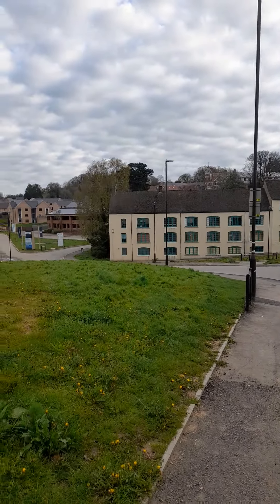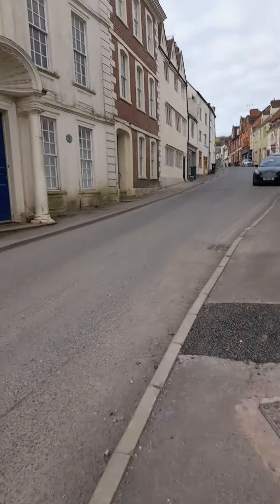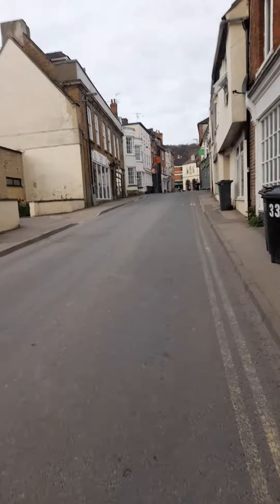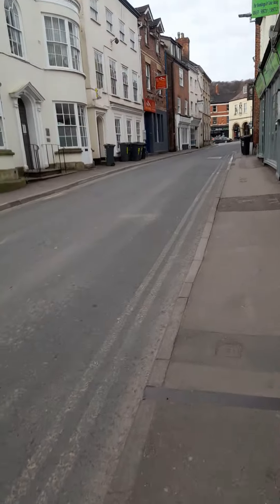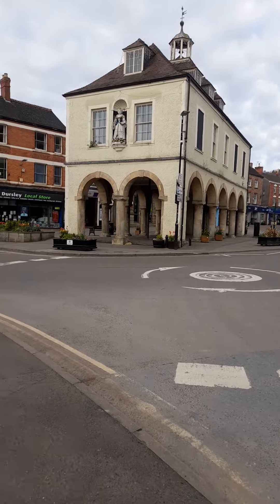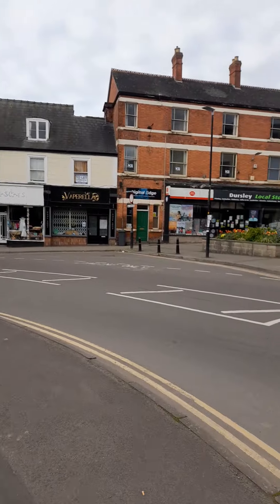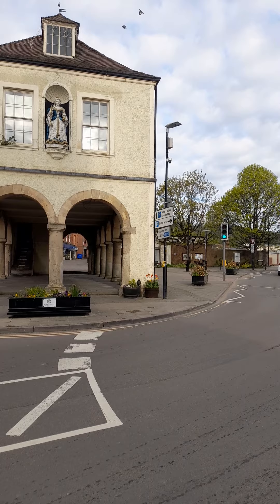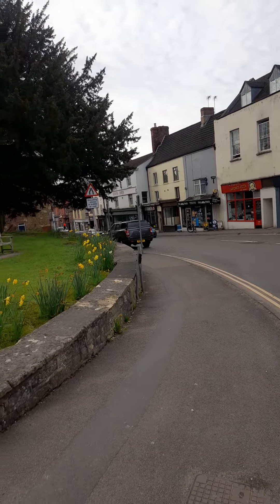Dursley on the Cotswold way x